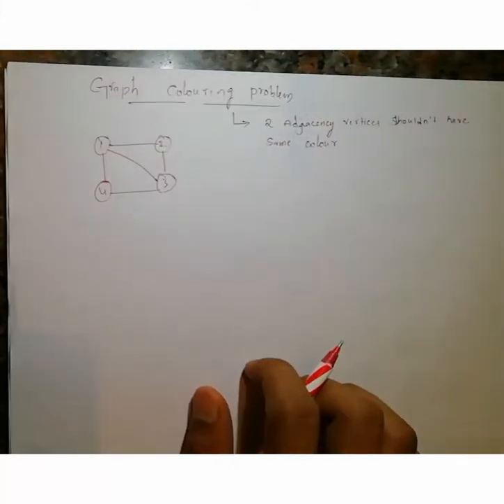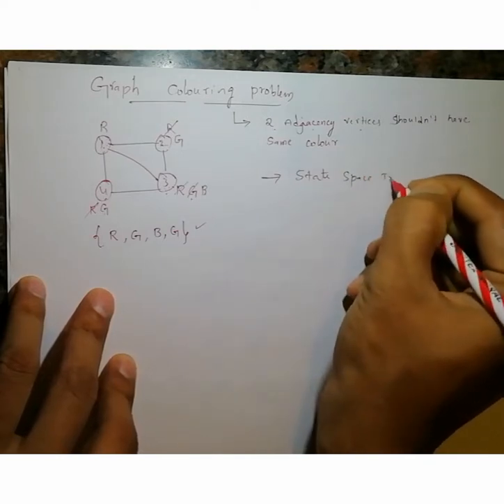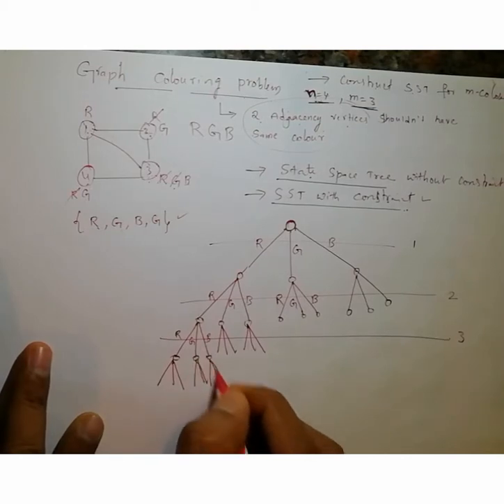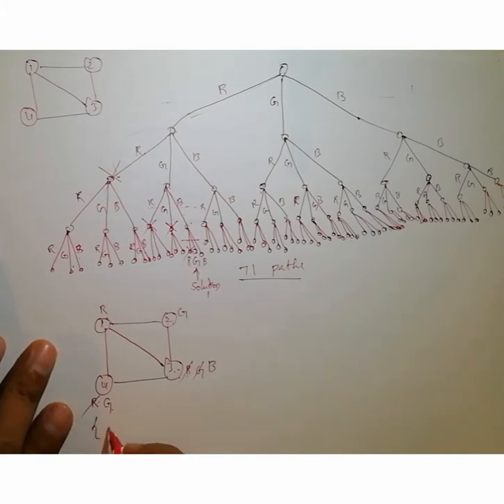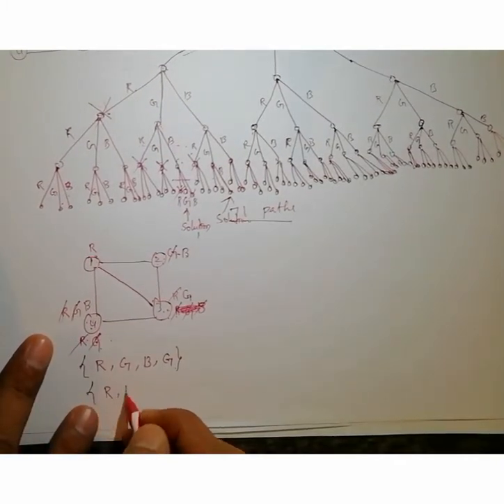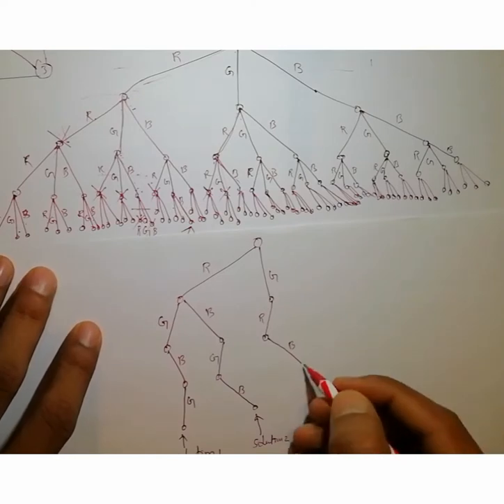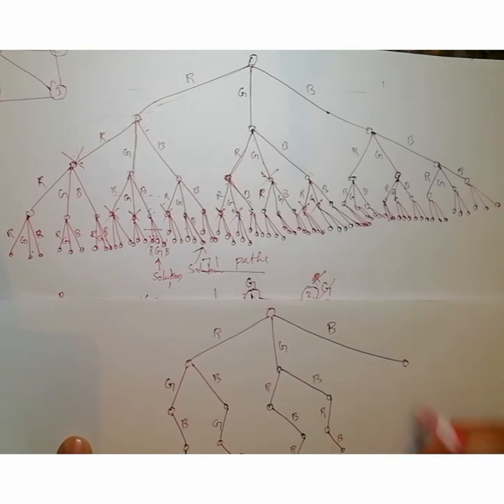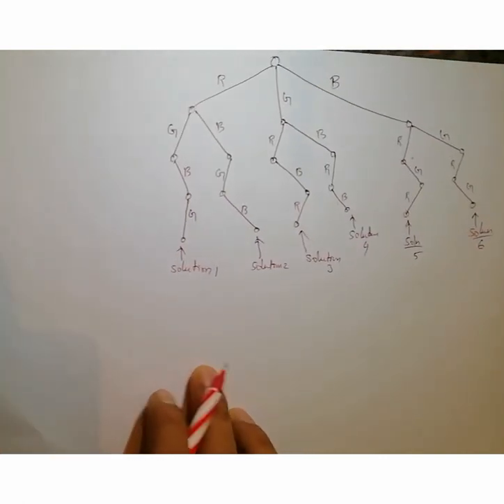Algorithms:37.Graph colouring - Back tracking method